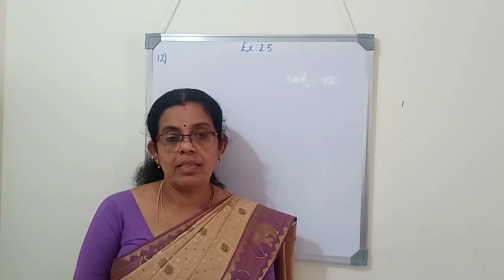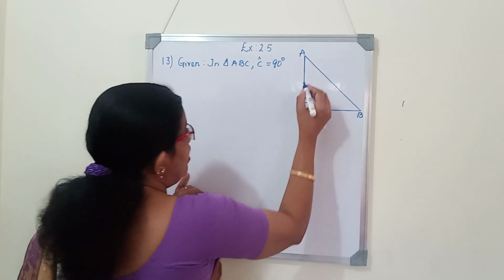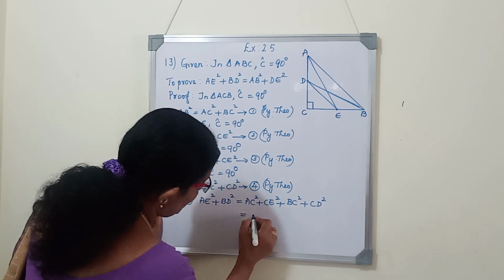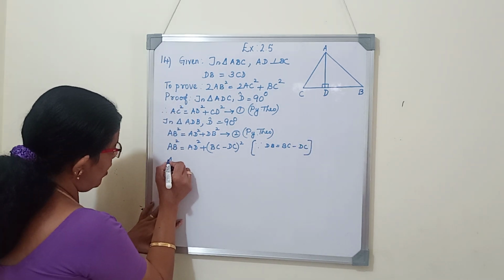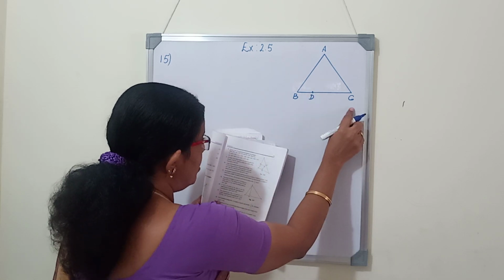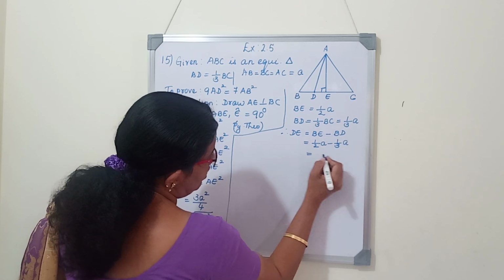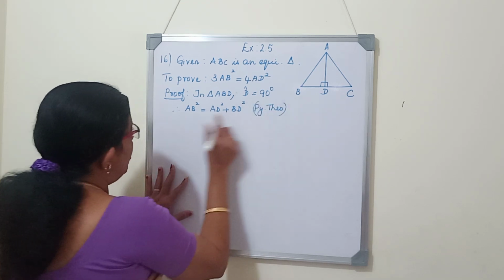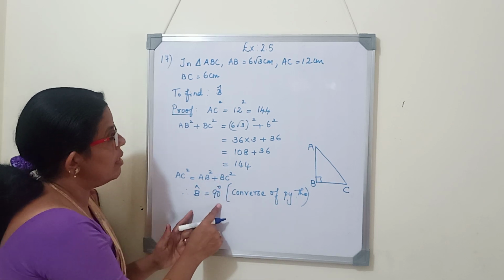Triangles( Part XII)